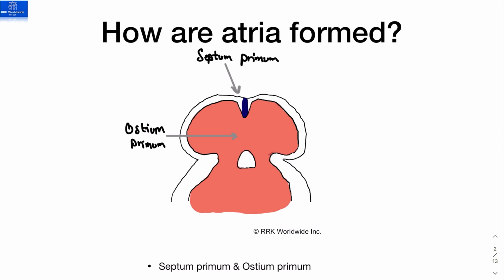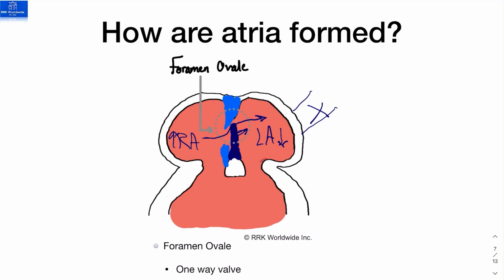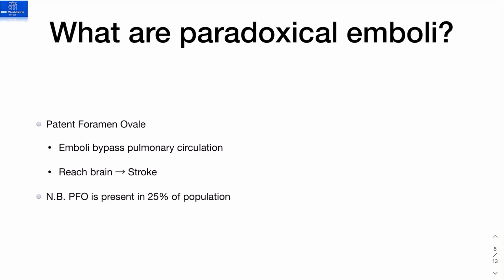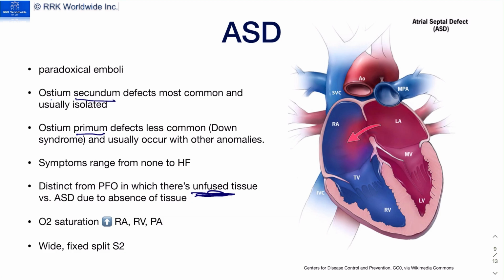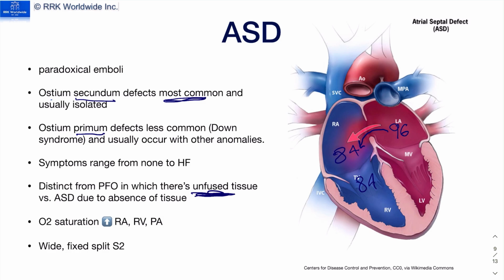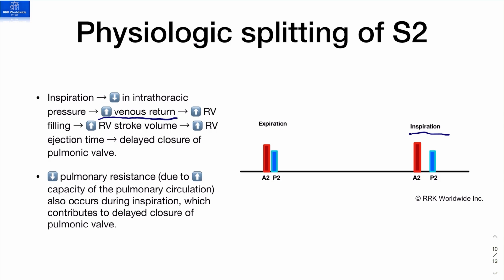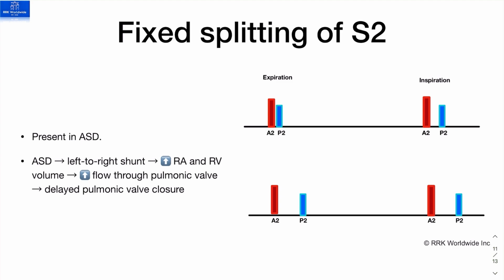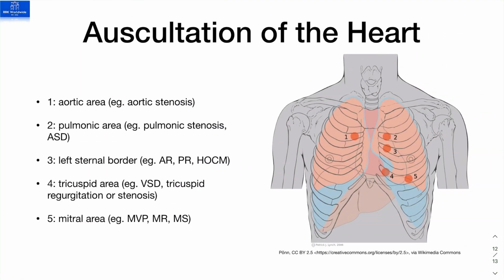Atrial Septal Defect & S2 Splitting - USMLE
Timeline:
Intro: 00:00
Embryology & formation of the atrial septum: 01:00
Paradoxical emboli: 4:40
ASD vs PFO & findings: 6:17
Physiologic splitting: 11:30
Wide fixed splitting: 14:37
Auscultation: 16:30
Dx & Rx: 17:38